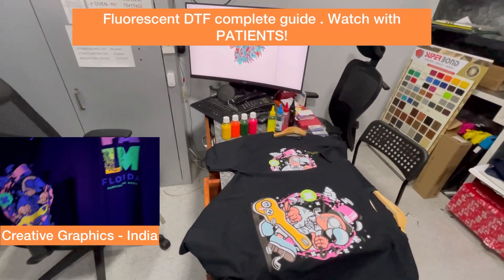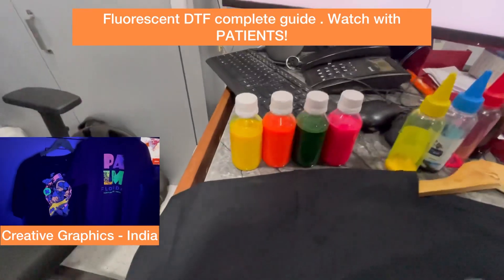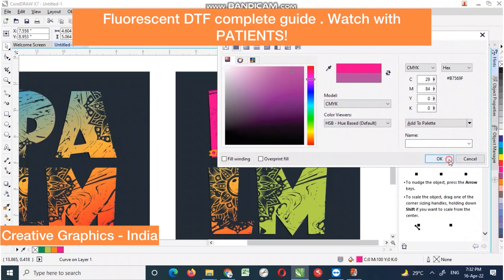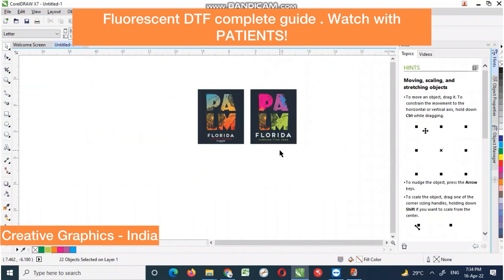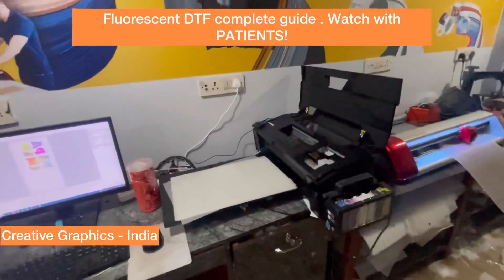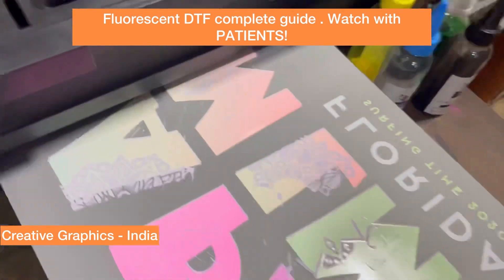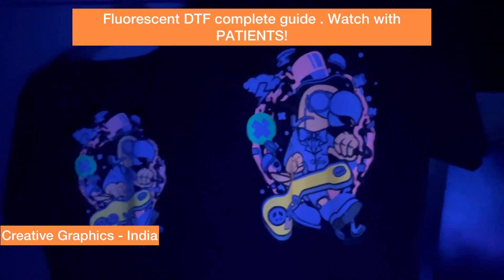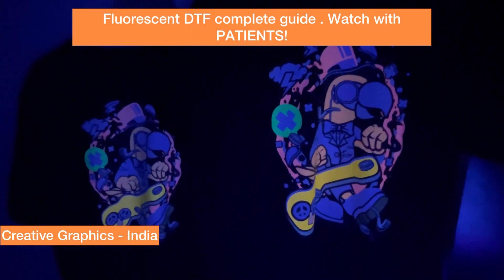?fluorescent Dtf Printer Fluorescent Dtf Ink Solution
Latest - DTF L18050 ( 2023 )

This video is about Fluorescent DTF printer information but also try to cover the following subject:
-fluorescent dtf ink
-florescent dtf
-direct to film printer conversion

Youtube is the very best place to visit when looking for videos about Fluorescent DTF printer.
Fluorescent DTF printer is certainly something that interests you and a lot of people so I made this video .

If you were searching for more details about fluorescent dtf ink or florescent dtf did this video help?
DTF, Direct to Film printer L1800 converted to print Fluorescent Inks that glow in UV light.
Note : Fluorescent, Reflective & glow in dark are three completely different technologies.

What do you require for fluorescent DTF print ?
 👉 New L1800/DTF printer with fluorescent inks . You can not use normal DTF printer to print fluorescent inks.